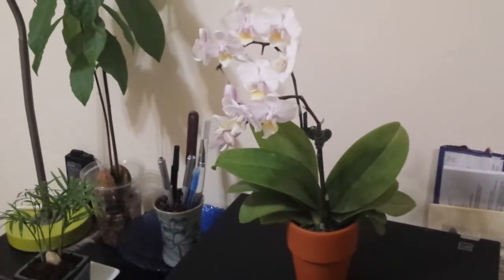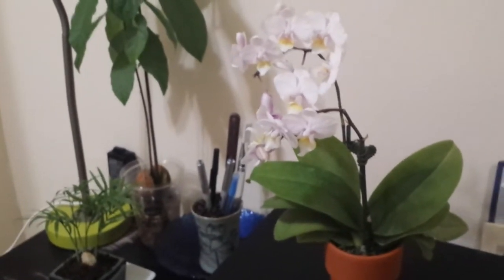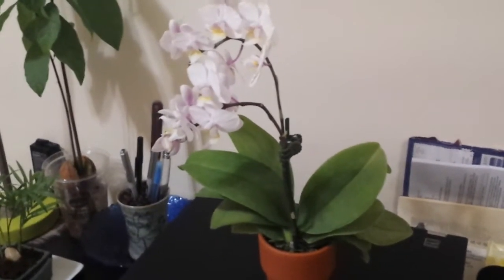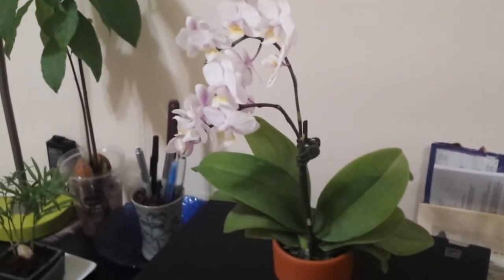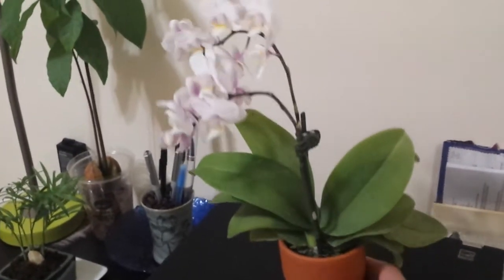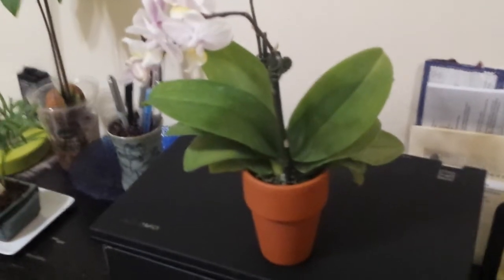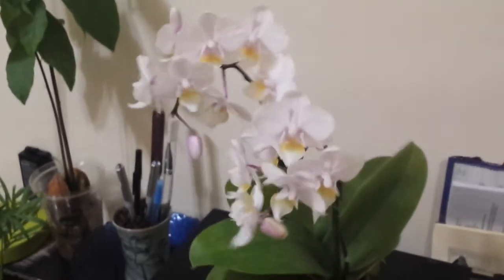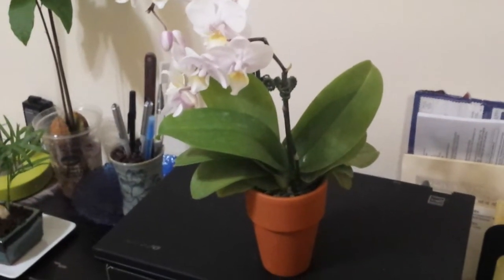Orchid Experiment - potted vs. water culture (Part 1)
Two Trader Joe’s miniature orchids ($5.99 plus tax) somehow came in one clay pot. These two plants are just like twins. With almost everything being equal (but they are indeed still 2 different plants of the same hybrid type), I would like to grow one of them in full water culture - never done it before -just for the sake of experiment for my environment.